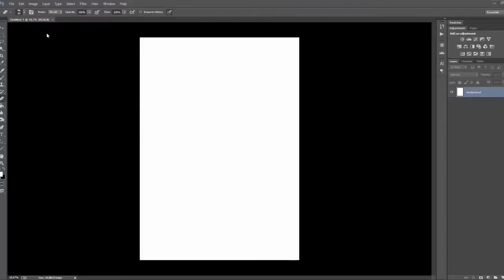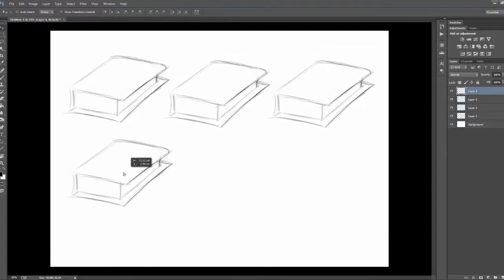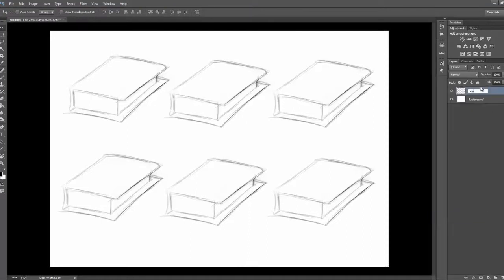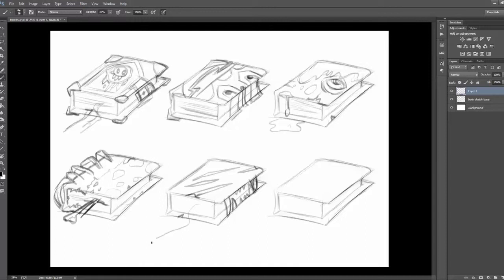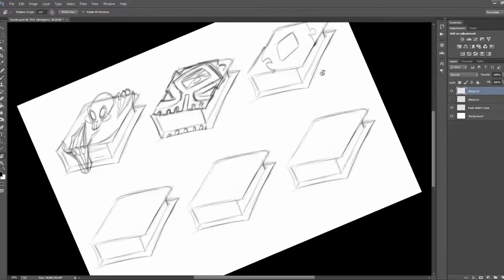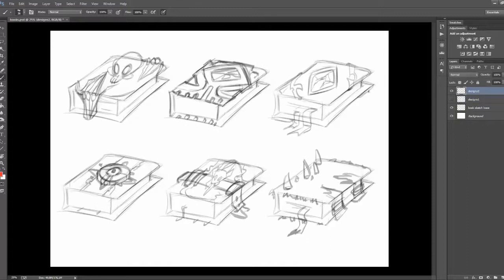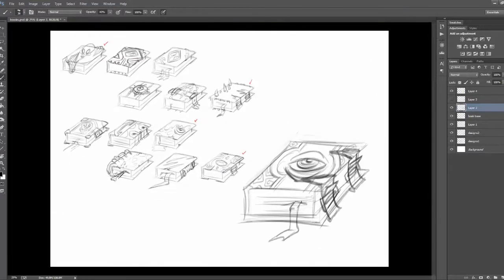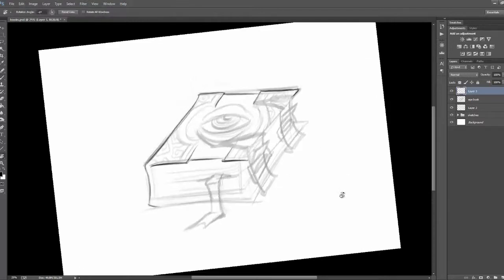01/03 Sketch — Illustration: Paint a Magical Book